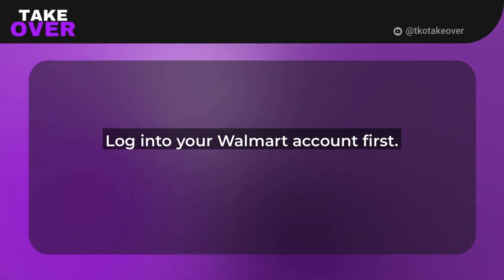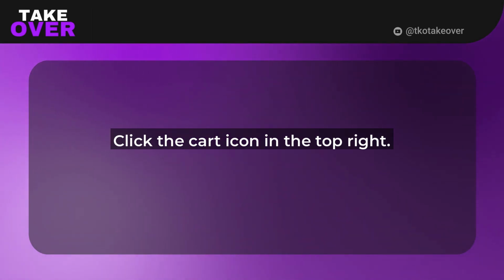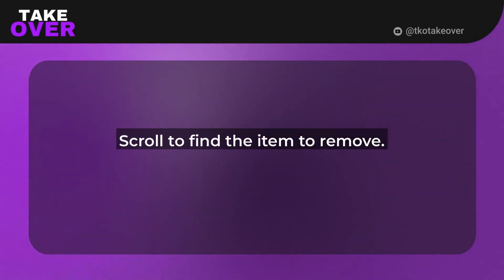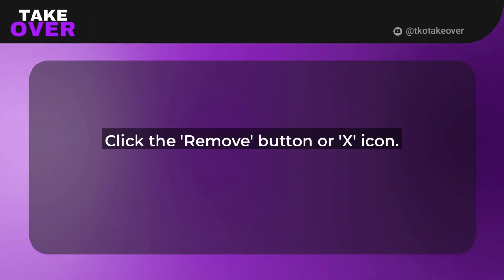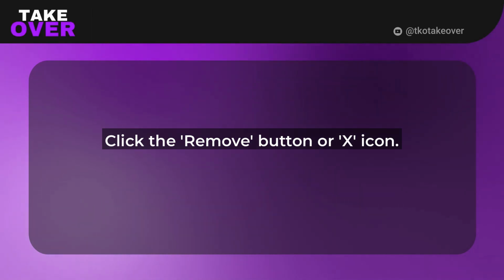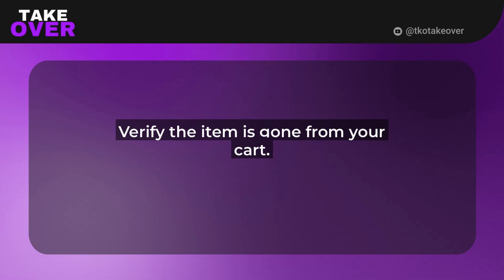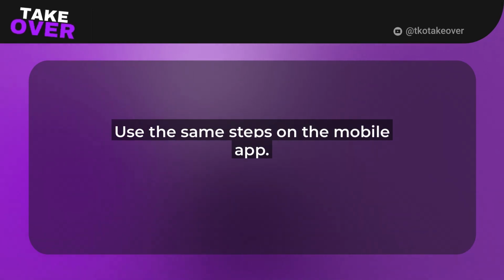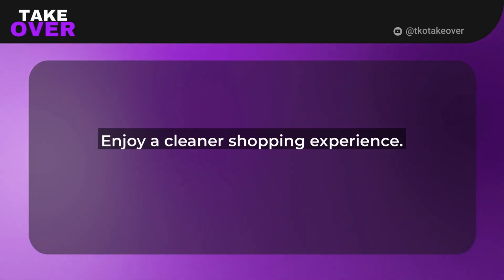How To Remove Items From Your Walmart Online Shopping Cart 2025